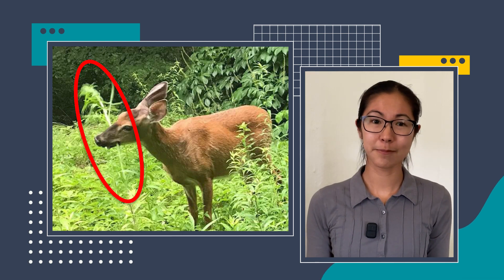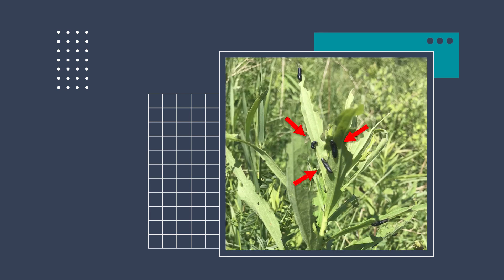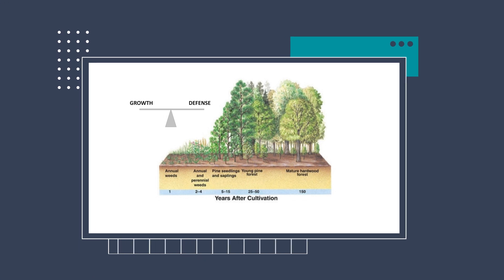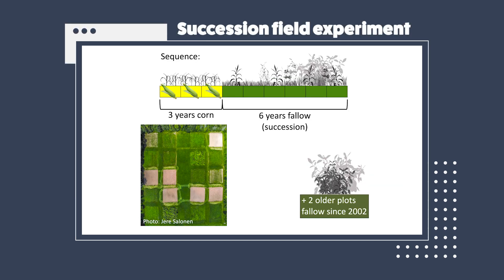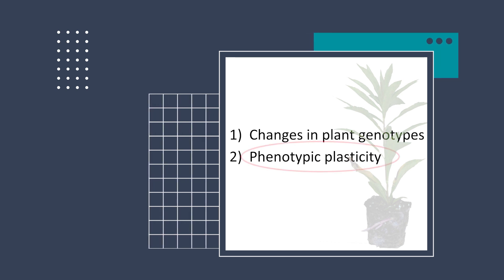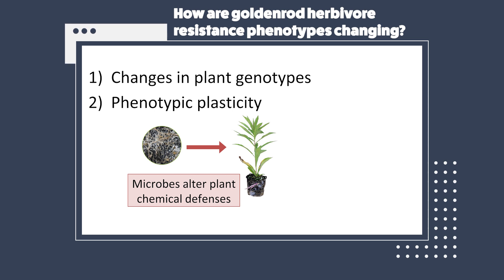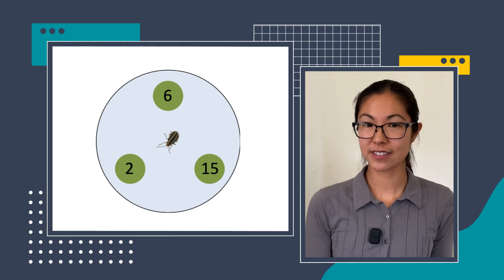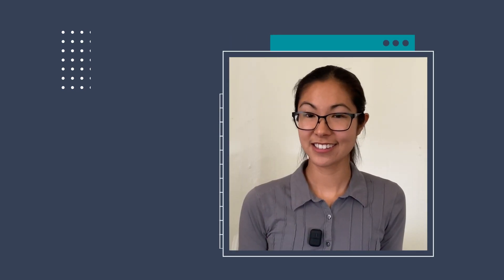Can Soil Microbes Protect Plants from Herbivore Attack?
Unlike most animals, plants don’t have the option to run away when something is trying to eat them. Instead, they develop all kinds of chemical and structural defenses. But these defenses can be energetically costly, and plants’ ability to defend themselves can change over time and with the environment. In her Share Your Research Talk, Dr. Mia Howard discusses how soil microbes can influence defensive traits in goldenrod (Solidago altissima) at various stages of succession. Her work reveals that microbial communities from late succession soils can increase plant resistance to herbivory, and may even make plants less vulnerable to pests.

0:00 Introduction
1:08 Plant Defenses
4:05 Defenses and Succession
6:08 How does the herbivore resistance of a single plant species change over succession?
9:47 How are goldenrods becoming more  resistant over succession?
11:42 Characterizing microbial communities
14:49 Microbiome transplant experiment
17:57 Summary

Speaker Biography: Mia Howard is an ecologist interested in soil microbes and plant-herbivore interactions. She completed her doctoral research at Cornell University, where she studied the chemical ecology of plant-microbe-insect interactions in native goldenrod (Solidago altissima), and is currently a postdoctoral research fellow at Indiana University.

Kevin McLean (iBiology): Producer
Brittany Anderton (iBiology): Producer
Eric Kornblum (iBiology): Videographer
Jiefei Yuan (iBiology): Editor
Chris George (iBiology): Graphics
Maggie Hubbard (iBiology): Graphics